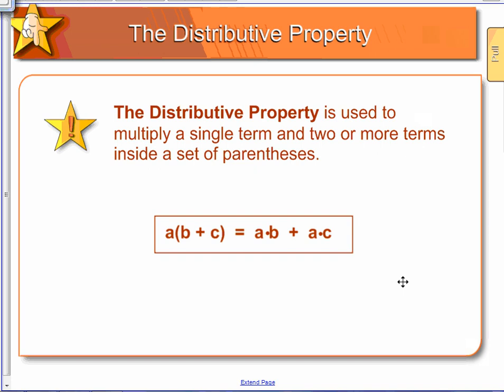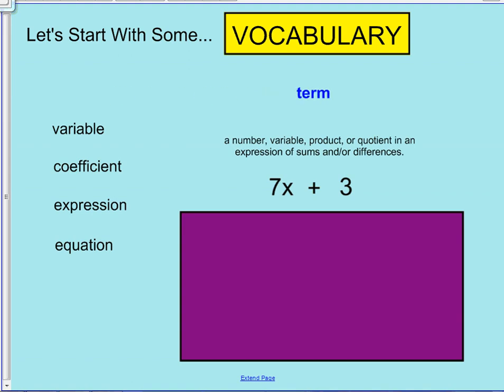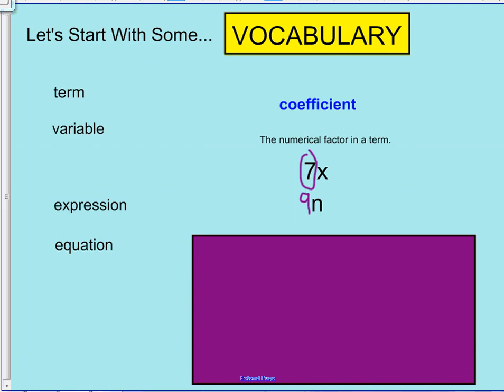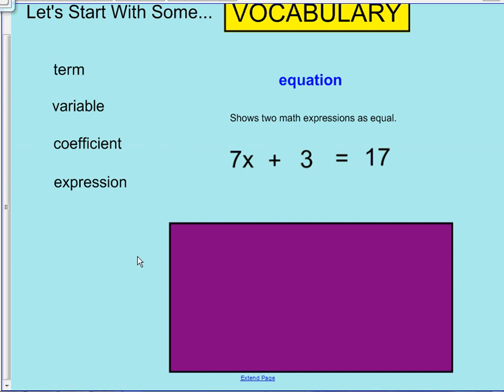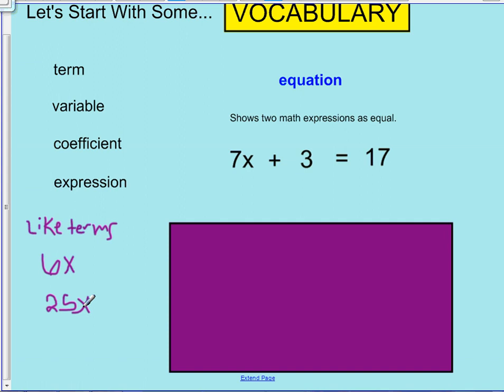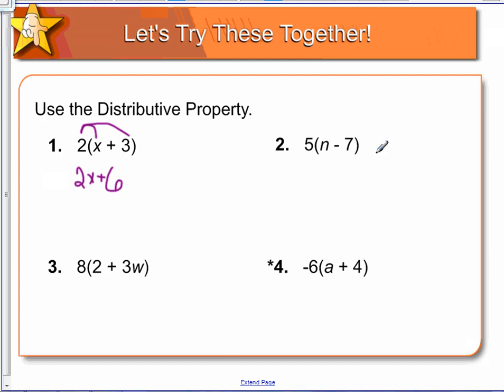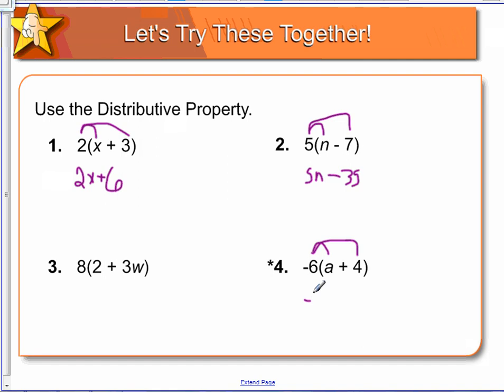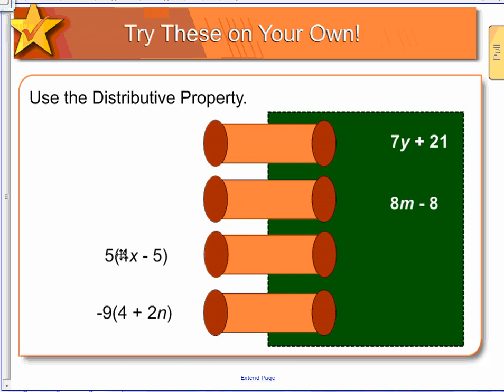The Distributive Property